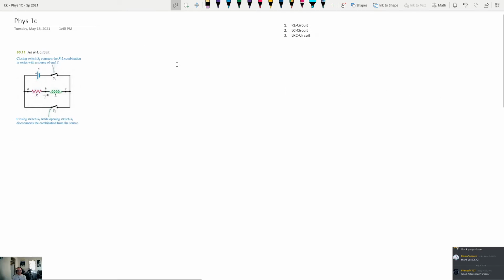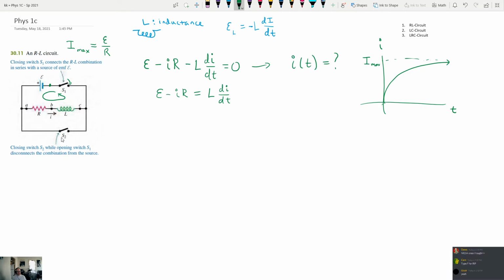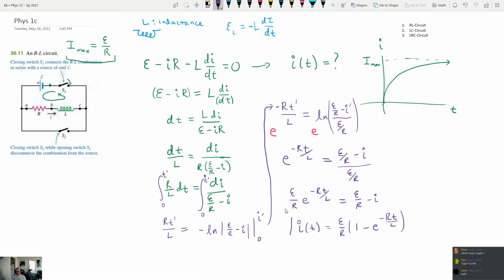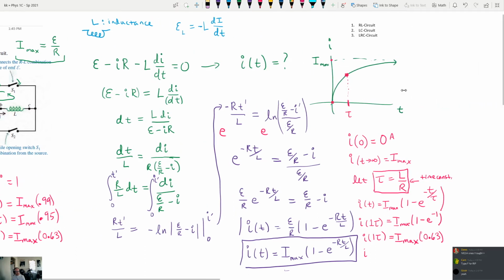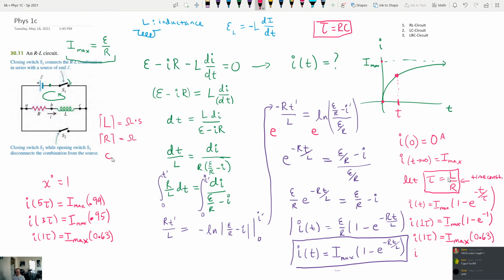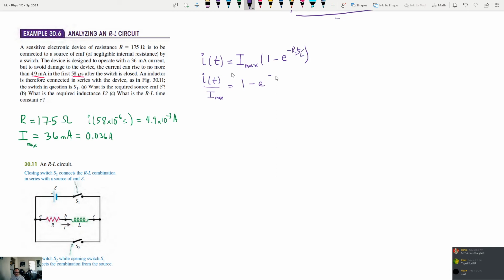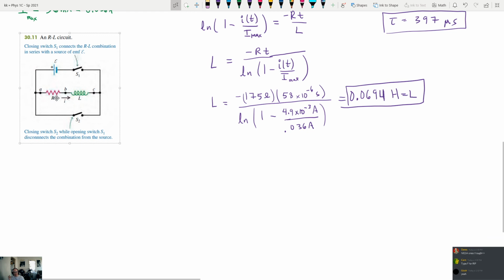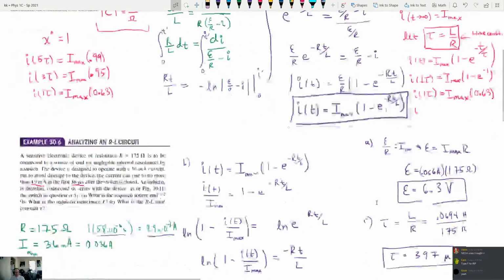Phys 1c RL Circuits